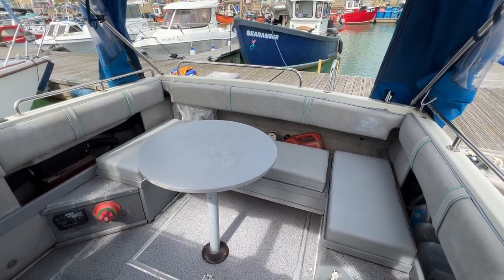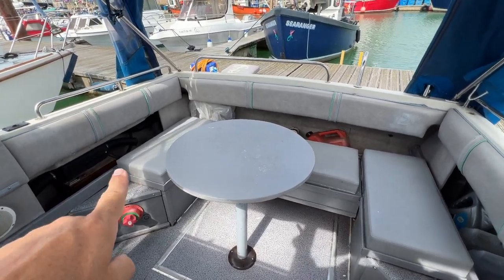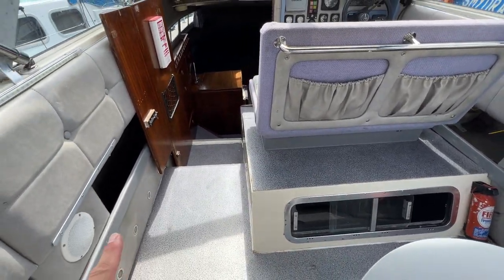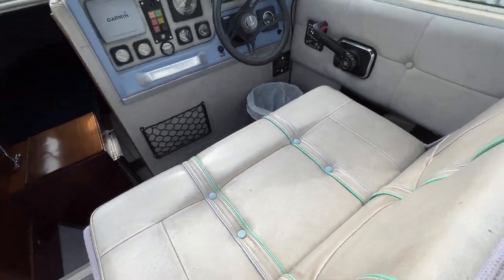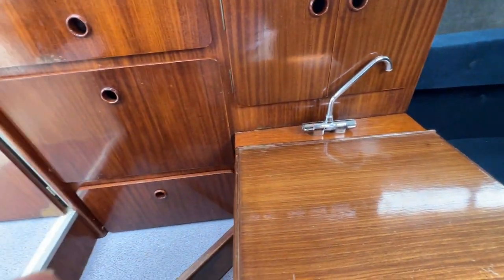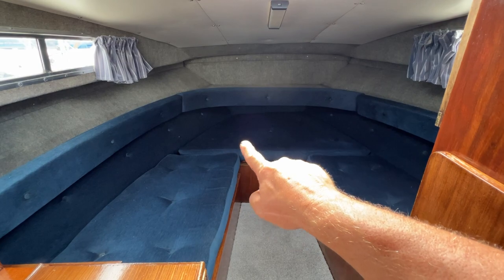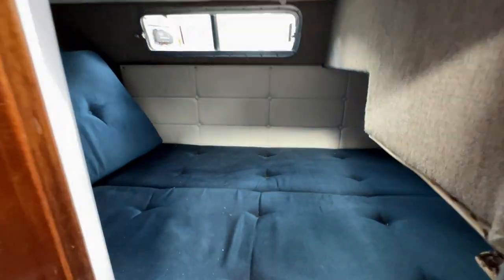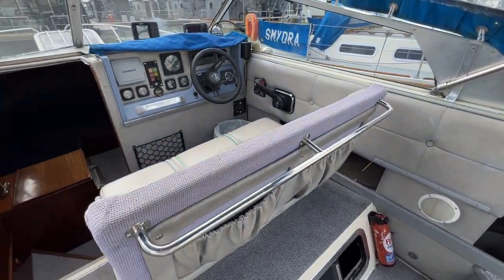Falcon 24 Walk Through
Take a look around the interior of this boat, with Tim from Boatshed Yacht Brokers and Boatcare Sussex !